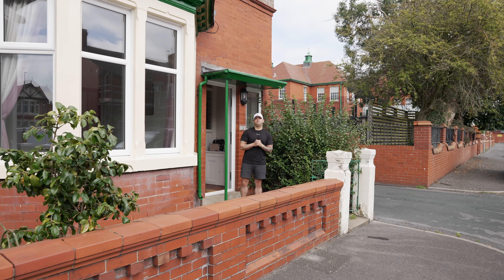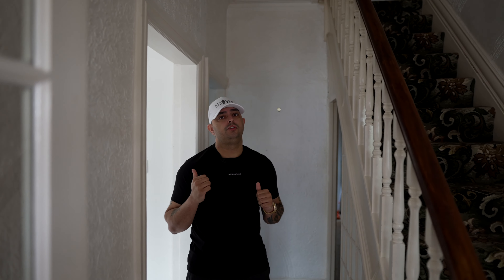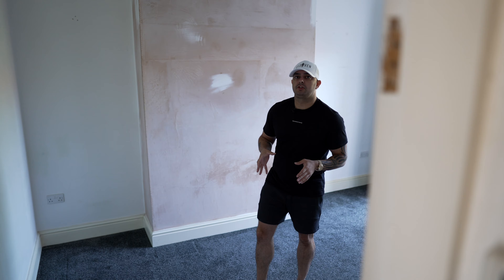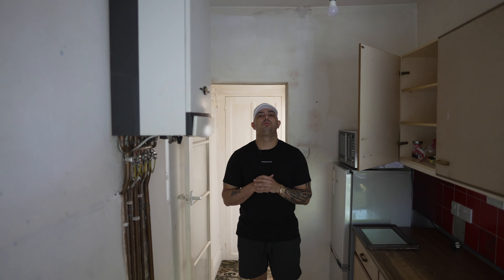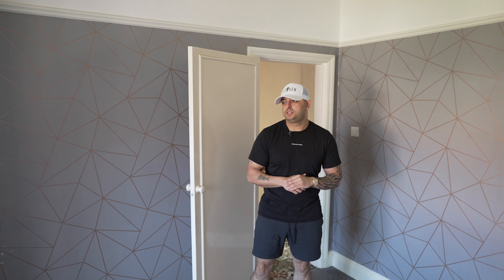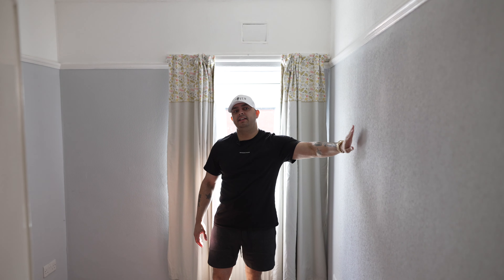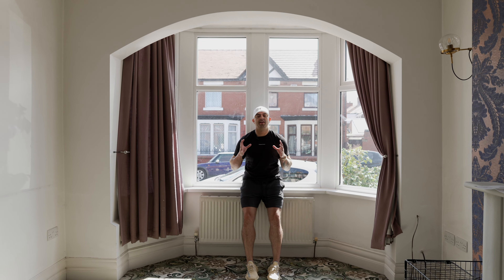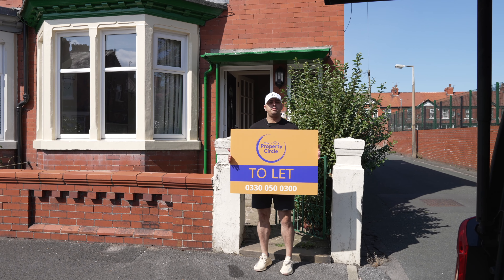I Sourced A Property Investment Deal | UK Property | Ste Hamilton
In this video, I show you a property I deal sourced for one of our Property Circle Members! Lynette is a UK property investor that was looking for a turn key property investment to use the Rent To Rent method. Lynette is not planning to BRRR (buy, refurbish, refinance, rent) or flip (property flipping) this house, this is a straight forward rental property.